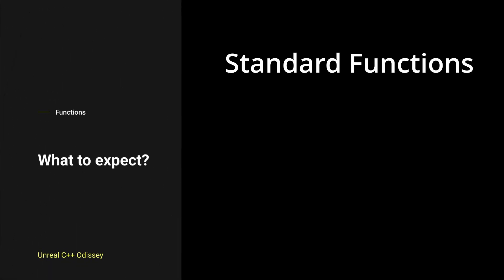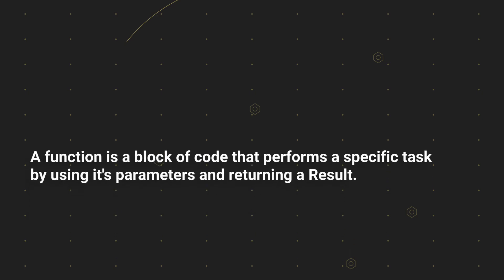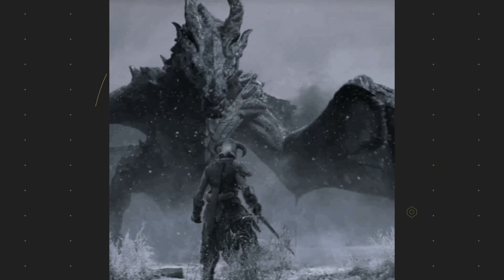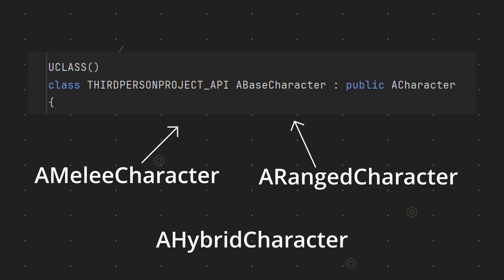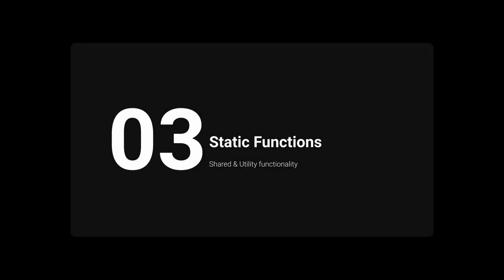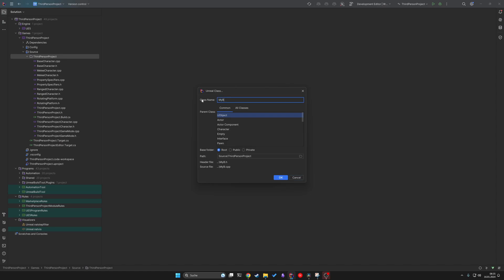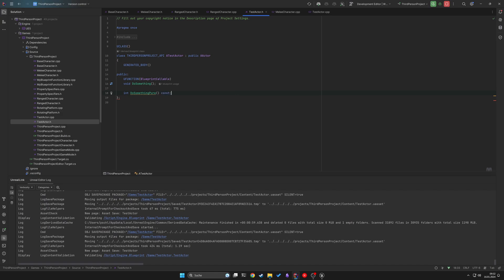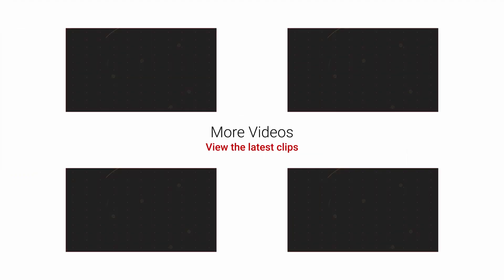Shining a Light on C++ functions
Discover Virtual & Static Functions, BlueprintCallable and BlueprintPure!

Welcome to a comprehensive exploration of Unreal Engine's C++, where we unravel the mysteries and powers of static and virtual functions. This video dives into how static functions operate independently of object instances, making them essential for class-wide utility tasks in Unreal's C++ framework. You'll also learn about the intricacies of virtual functions, the cornerstone of polymorphism in Unreal, allowing for dynamic overriding in derived classes to tailor behavior.

By understanding how to leverage these functions, you can create more interactive and dynamic game elements, elevating your Unreal Engine projects.

00:00 Intro
00:20 Function Structure
00:44 Virtual Functions
01:50 Static Functions
02:17 BlueprintPure & BlueprintCallable